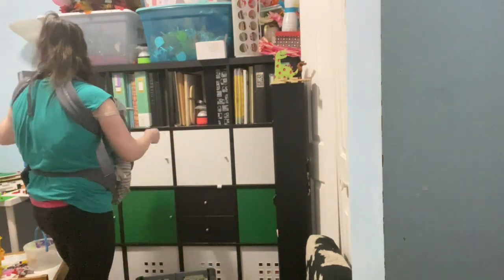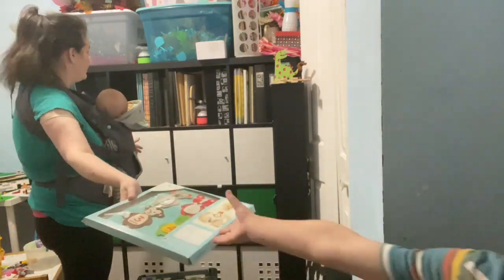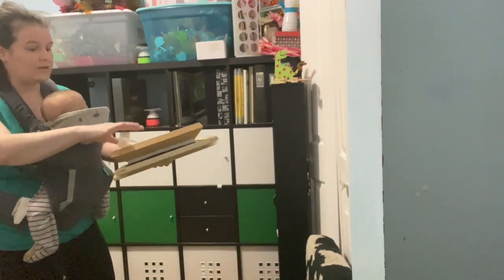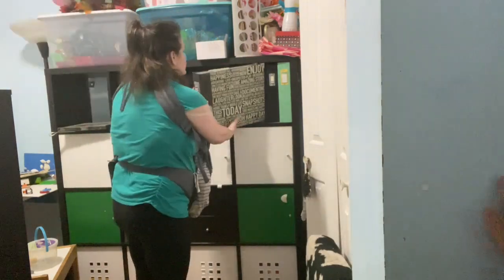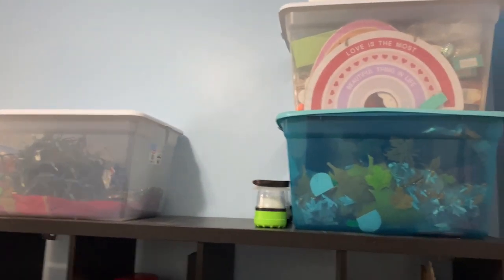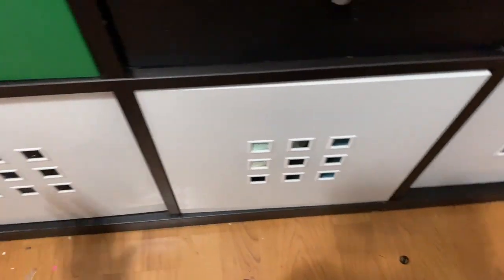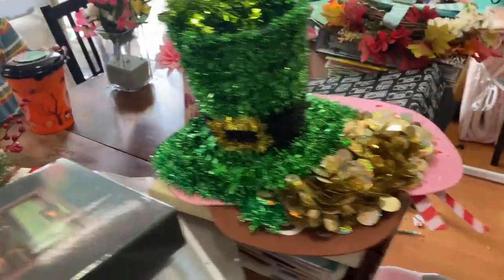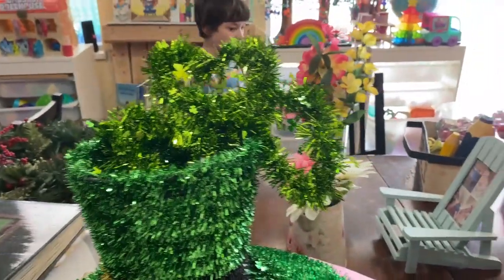Repurpose & Reorganize my Kallax Unit/Tiny Tidy Tuesday (9)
In today's video I am sharing a bit of cleaning motivation.  I am repirposing my Kallax unit for another place in my home and reorganizing it. This also a collab with a bunch of other cleaning channels here on Youtube.  It`s the Tiny Tidy Tuesday collab.  Every Tuesday we bring you cleaning motivation to help you tackle your do lists for the week.

Hosted by Sunday Her channel is @TheHelpfulHome

I participate in Various affilate programs, if you make a purchase or use my refferal code from these links I earn a small commisson at no extra cost to you.

Hello Everyone! I'm Annalisa and here on my channel I share our homeschool journey, organization, cleaning motivation, home décor and faith. I'm a Christian mom of 4.